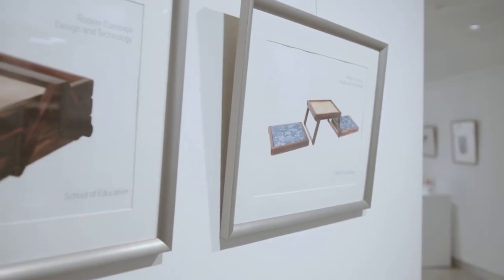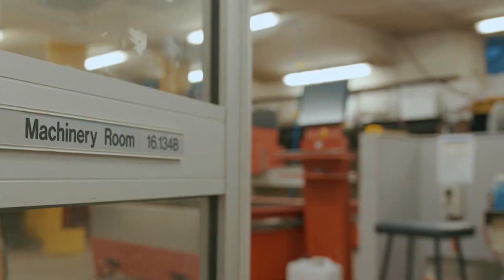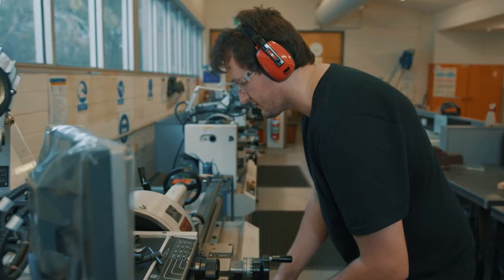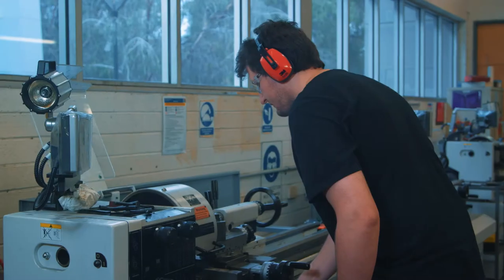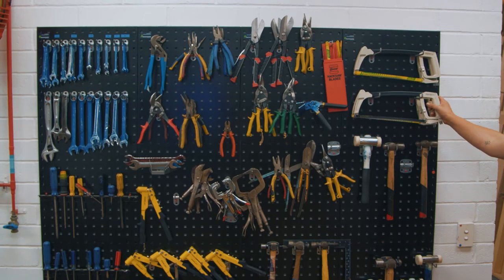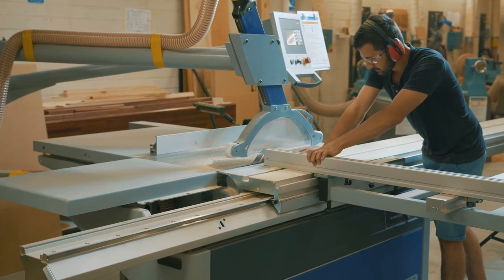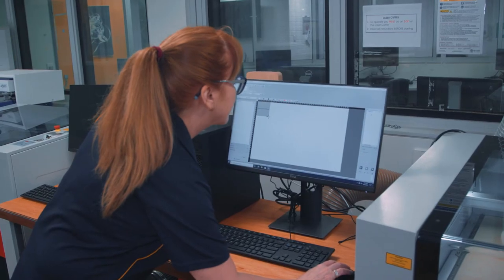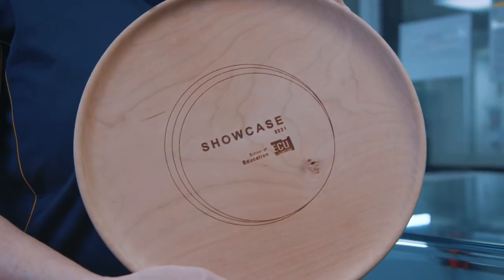Welcome to our Design and Technology workshops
ECU’s School of Education provides its Pre-Service Secondary Teachers with fantastic workshops to hone their Design and Technology skills and knowledge, and to create some truly inspired works.